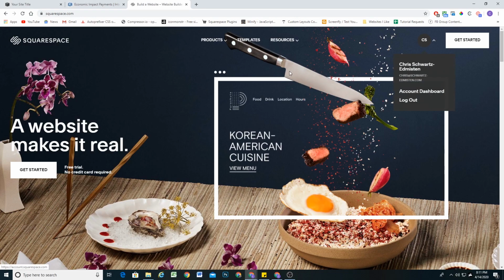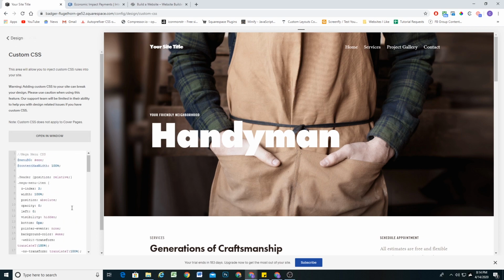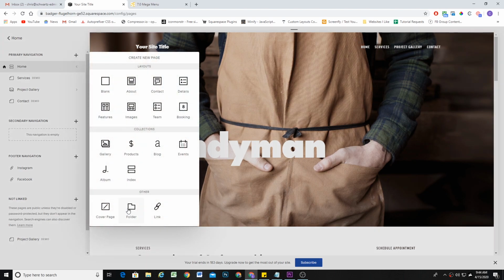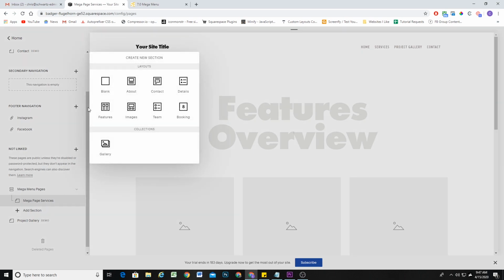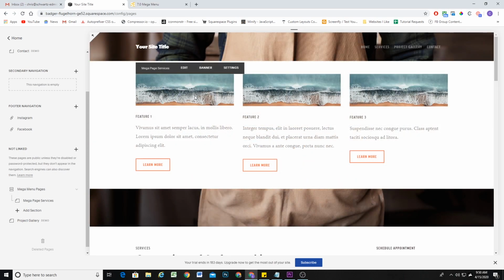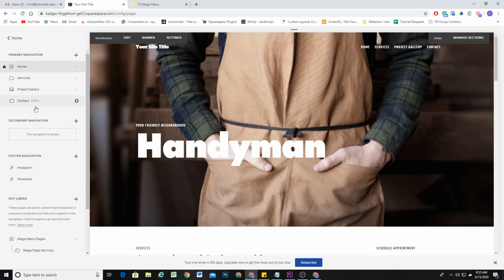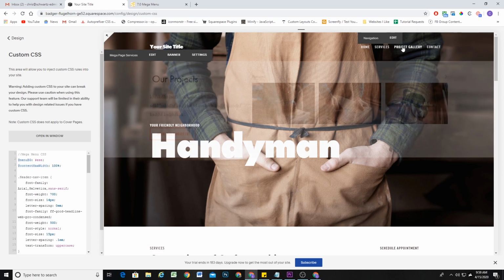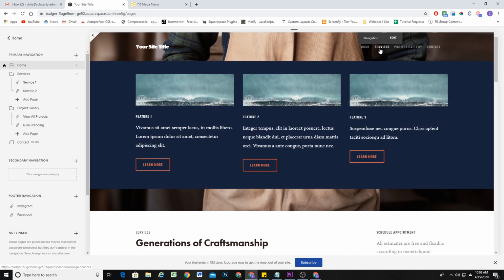Add a Mega Menu to Squarespace 7.0 Brine templates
Add a Mega Menu to Squarespace 7.0 Brine templates - In this video I show a walk through of setting up my new plugin that allows you to create a mega menu in Squarespace 7.0 Brine family templates!